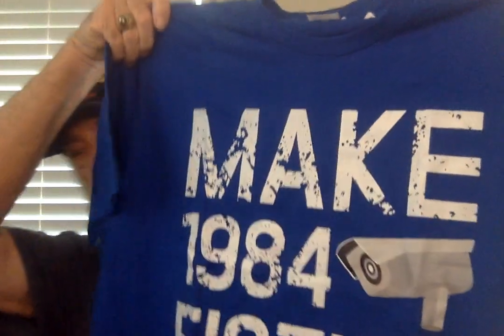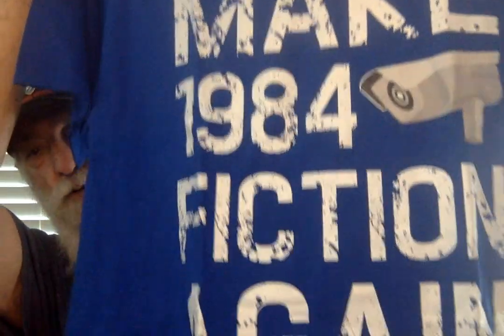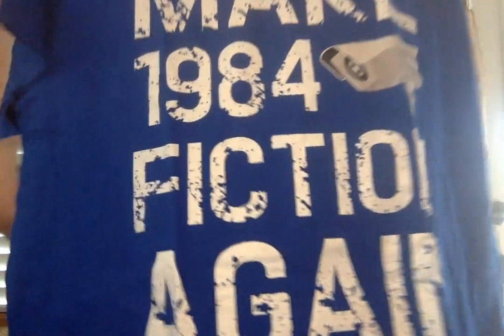Hauls Amazon Prime & others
Monthly Haul from Thrive Life along with Amazon Prime Day orders and some new Fire Starting stuff which will be in an upcoming video

I am also an affiliate of several great companies like Nutrient Survival, Berkey Water Filters, CanCooker, Survival Frog, etc. which does mean I get a small commission should you decide to use one of my links.
I do not claim to be an expert in the realm of survivalism, but do claim to be a constant learner/student and have been a student for 50 years.
I am also not a physician nor licensed to practice medicine anywhere in the United tates.  I offer your my experience and limited knowledge and implore you to always seek medical advice from a trained / licensed professional.

Tuesday Non Fiction Survival Book Club Book - Starting June 7, 2022 8PM Central
1 Chapter / week
Selco Begovic - Survival Boot Camp

Thursday Monthly Fiction Survival Book Club Book -
Thursday July28 8PM Central
Steven C Smith - Stonemont Series Vol II - The Revival